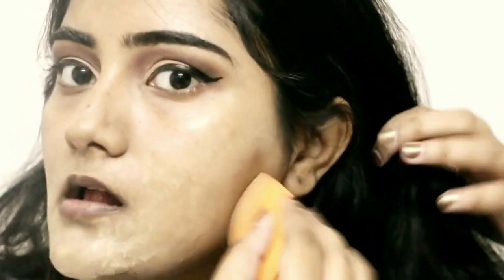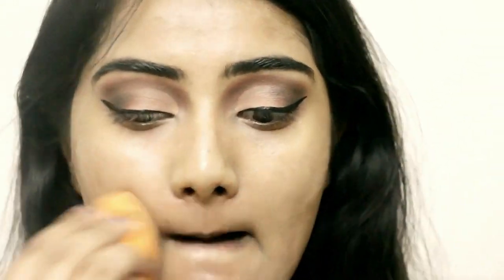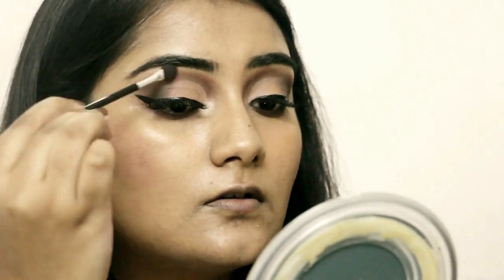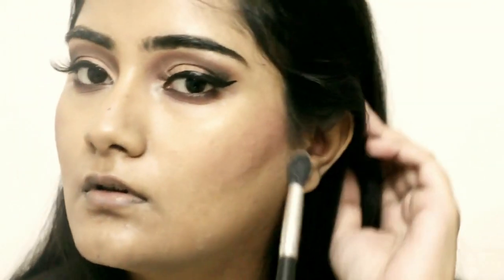Dramatic Half Cut crease & Bold Lip ( Geri G Innocent Foundation)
Hello There! So I tried this Half cut crease look, what do you think of it? Some of the products are either limited edition, out of stock or discontinued, but don't be disheartened, you can use any product that looks similar and is accessible by you!
And if you want to share/ say something to me anonymously, you can do that on:

Products Mentioned:

Eye Primer: Colorbar Beige Effect Time Plus Pro Foundation

Concealer: Lakme Absolute Face Stylist Concealer : honey

Highlight: e.l.f. Studio Bronzers 83703 Golden Bronzer

Eye liner: Nykaa Black Magic Liquid Eyeliner - Super Black 01

Eyeshadow , Blush and Bronzer:  Estee Lauder Color Portfolio (limited Edition : Out of stock)

I hope you like my videos ! and if you do ,
Please Get in touch with me !!